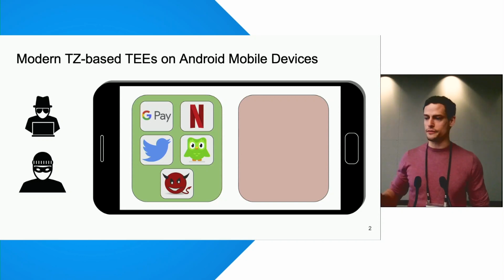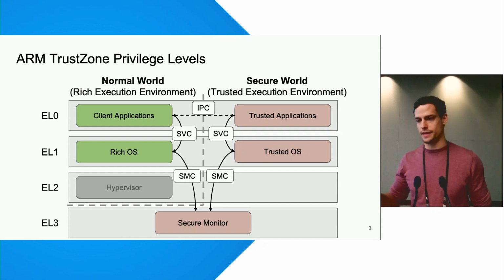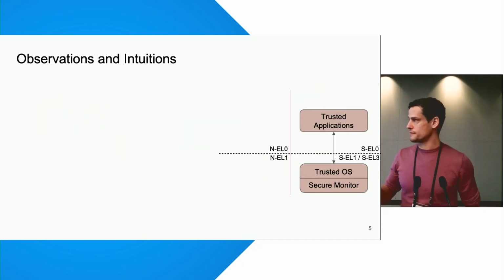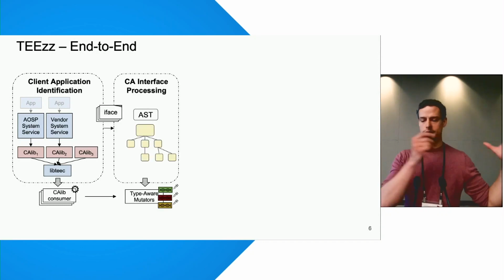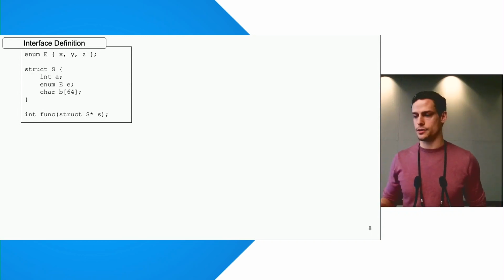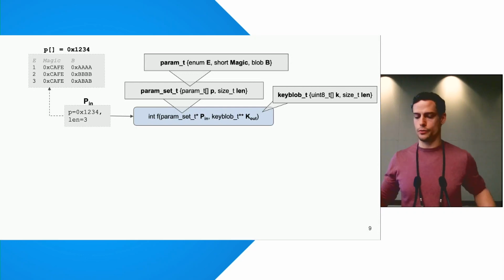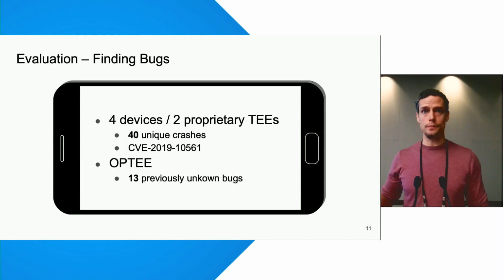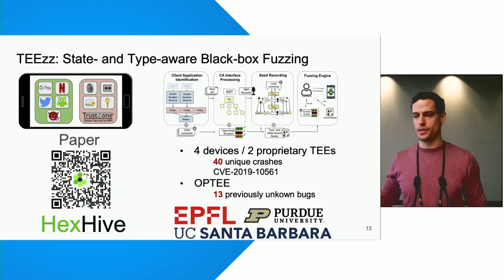TEEzz: Fuzzing Trusted Applications on COTS Android Devices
Marcel Busch (EPFL), Aravind Machiry (Purdue University), Chad Spensky (Allthenticate), Giovanni Vigna (University of California, Santa Barbara), Christopher Kruegel (University of California, Santa Barbara), Mathias Payer (EPFL)